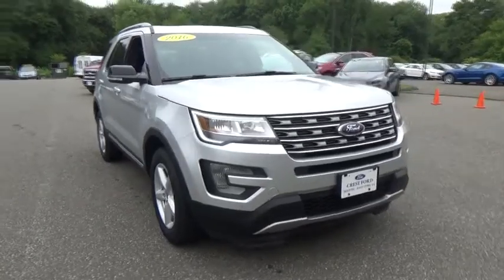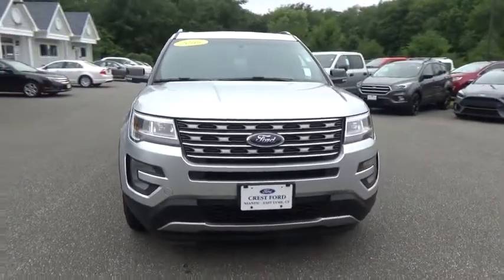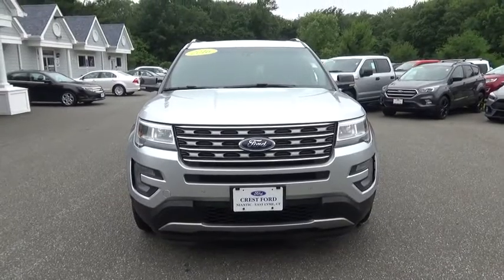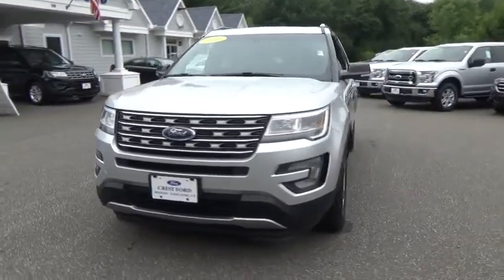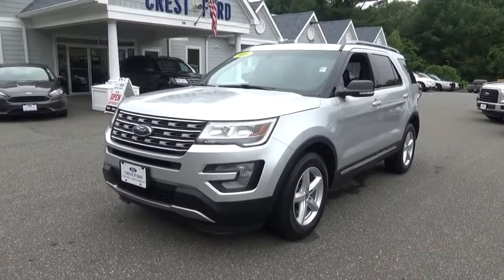2016 Ford Explorer Niantic, New London, Old Saybrook, Norwich, Middletown, CT F3735A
Crest Ford of Niantic: Servicing Niantic, Connecticut near New London, Old Saybrook, Norwich, Middletown, CT
2016 Ford Explorer XLT - Stock#: F3735A - VIN#: 1FM5K8D89GGC94185

Crest Ford of Niantic
218 Flanders Road

Ford Explorer 2016 XLT Silver CARFAX One-Owner. Clean CARFAX. 1 Owner No Accidents!, 3rd row seats: split-bench, 4-Wheel Disc Brakes, ABS brakes, Air Conditioning, Auto-Dimming Rear-View Mirror, Comfort Package, Delay-off headlights, Driver Connect Package, Dual-Zone Electronic Automatic Temperature Ctrl, Equipment Group 202A, Forward Sensing System, Four wheel independent suspension, Front Bucket Seats, Front fog lights, Front reading lights, Fully automatic headlights, Heated door mirrors, Leather-Trimmed Heated Bucket Seats, Rear air conditioning, Remote Start, Security system, Speed control, Traction control, Twin Panel Moonroof. Odometer is 2163 miles below market average! Come see why We are nicer in Niantic Awards:br  * 2016 KBB.com 5-Year Cost to Own Awards   * 2016 KBB.com Best Buy Award Finalist   * 2016 KBB.com Brand Image Awards Reviews:brbr  * High-tech features are plentiful and easy to use; cargo space is generous, even behind the third row; turbocharged V6 engine delivers plentiful power; quiet and comfortable on the highway. Source: Edmunds
MPG Automatic City: 16, MPG Automatic Highway: 23, Engine Description: 3.5L V6 24V, Fuel Type: Ethanol - FFV, Fuel Induction: Sequential MPI, Valves Per Cylinder: 4, Aspiration: Normal, 4WD Type : Automatic Full-Time, Descent Control: Hill Descent Control, Driven Wheels: Four-Wheel, Locking Hubs: Auto, Transfer Case: Electronic, Transmission: 6-Speed Automatic, Wheels Rims: Painted Aluminum, Wheels Spare Rim Type: Steel, Drive Train Type: 4WD, Independent Suspension: Four-Wheel, Stabilizer Bar: Front And Rear, Clock, Compass, External Temp, Low Fuel Level, Tachometer, Trip Computer, Front Wipers: Variable Intermittent, Privacy Glass: Deep, Rear Defogger, Rear Qtr Windows: Wiper Park, Rear Wiper: Fixed Interval, Roof Rack: Rails Only, Antenna Type: Integrated Roof, Audio System: Siriusxm AM/FM/Satellite, Speakers: 6, Drivers Height: Power, Drivers Lumbar: Power 2-Way, Drivers Power: 8, Passenger Height: Power, Passenger Lumbar: Manual, Passenger Power: 6, Seating Capacity: 7, Front Seat Type: Bucket, Upholstery: Premium Cloth, Folding: Tumble Forward, Folding Thirdrow Seat : Manual, Thirdrow Seat Type: 50-50, Center Console: Full With Covered Storage, Cruise Control, Cupholders: Front And Rear, Door Pockets: Driver, Passenger And Rear, Overhead Console: Full With Storage, Power Outlets: 4, Seatback Storage: 2, Steering Adjustment: Tilt And Telescopic, Steering Power: Speed-Proportional Electric Power Steering, Power Mirrors: Power Remote, Power Door Locks, Windows: Power Windows, Satellite Communication: 911 Assist, Air Conditioning: Manual, Air Filtration: Interior Air Filtration, Trunk Lights: Cargo Area Light, Center Console Trim: Metal-Look, Dash Trim: Metal-Look, Door Trim: Metal-Look, Mats: Carpet Front And Rear, Reading Lights: Front And Rear, Shift Knob: Leather/Chrome, Steering Wheel Trim: Leather/Metal-Look, Vanity Mirrors: Dual Illuminated Vanity Mirrors, Bumpers: Body-Colored, Door Reinforcement: Side-Impact Door Beam, NHTSA Passenger Grade: Excellent, NHTSA Driver Grade: Good, NHTSA Side Impact Front Grade: Excellent, NHTSA Side Impact Back Grade: Excellent, Turning Circle: 38.8, ABS: 4-Wheel, Head Airbags: Curtain 1St, 2Nd And 3Rd Row, Anti Theft System, Brake Assist: Braking Assist, Safety Locks: Manual, Daytime Running Light, Engine Immobilizer, Headlights Auto Delay: Auto Delay Off, Headlights Dusksensor: Dusk Sensing, Front Headrests: Manual W/Tilt, Rear Headrests: 3, Third Row Headrests: 2, Rear Center Seatbelt: 3-Point Belt, Safety Signal Mirrors: Turn Signal In Mirrors, Safety Stability Control, Driver and Passenger Airbag, Side Airbag, Stability Control: Stability Control With Anti-Roll, Door Reinforcement: Side-Impact Door Beam, Tie Downs: Cargo Tie Downs, Rear Door Type: Liftgate, Side Door Type: Conventional